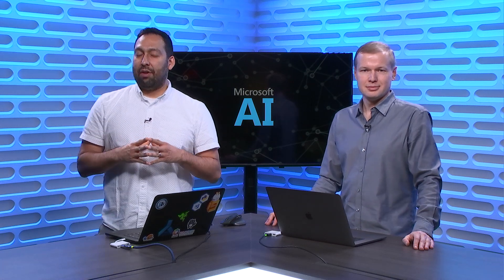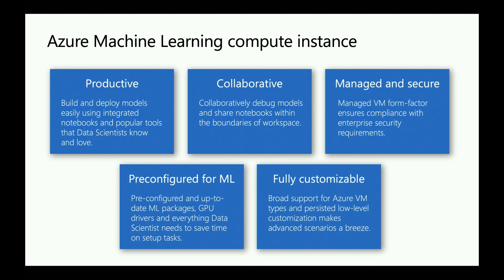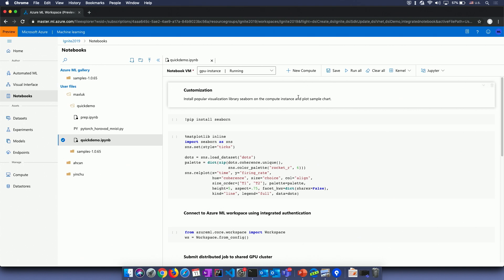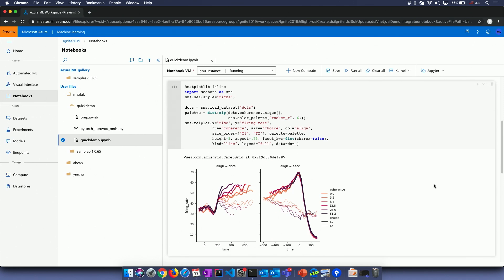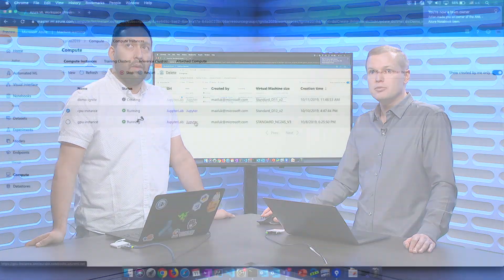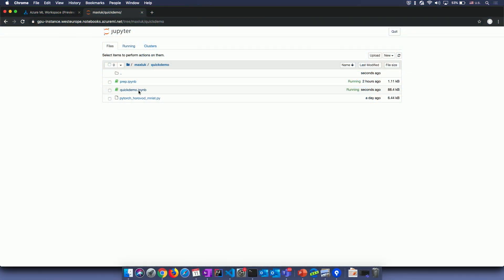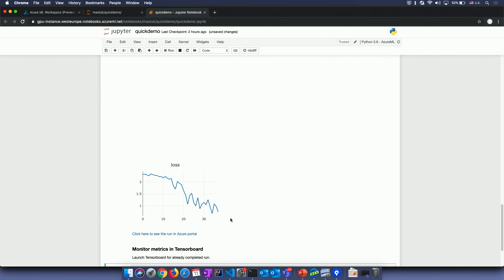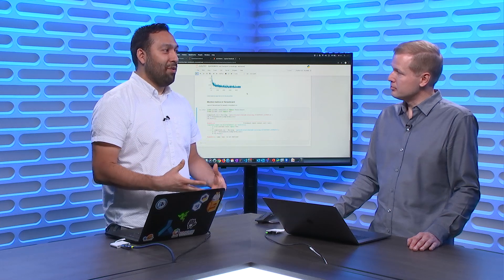Azure Machine Learning Compute Instance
Azure Machine Learning compute instances (formerly Notebook VMs) is a hosted PaaS offering that supports the full lifecycle of inner-loop ML development--from model authoring, to model training and model deployment. AzureML Compute Instances are deeply integrated with AzureML workspaces and provide a first-class experience for model authoring through integrated notebooks using AzureML Python and R SDK.

03:35 – Demo start
06:50 – Creating Compute Instance
10:44 – Using native Jupyter
13:20 – Collaborative debugging using Compute Instance sharing